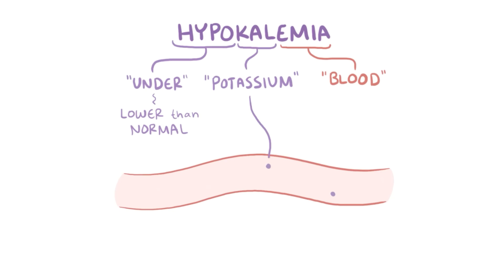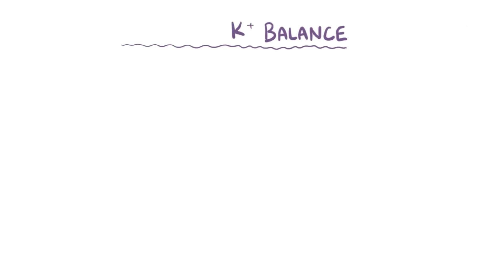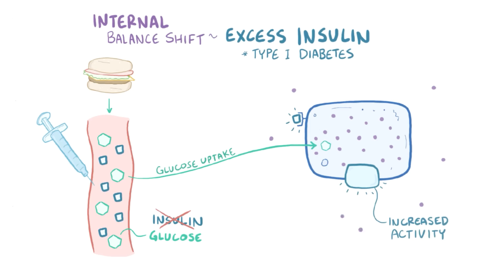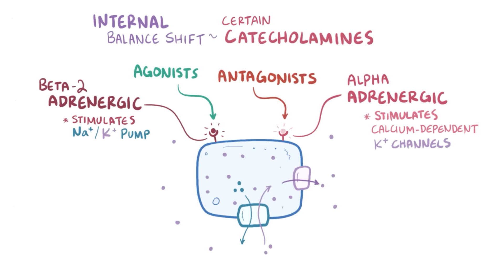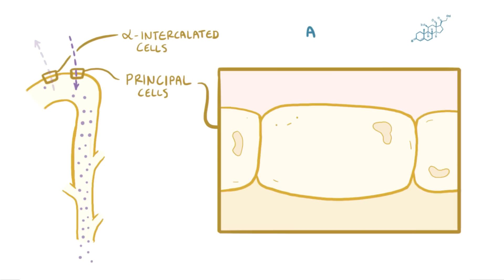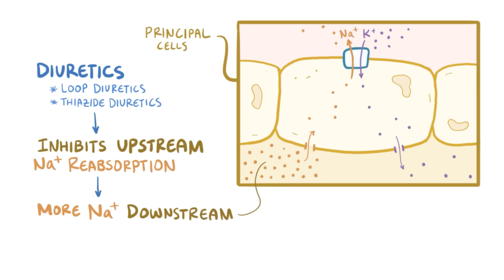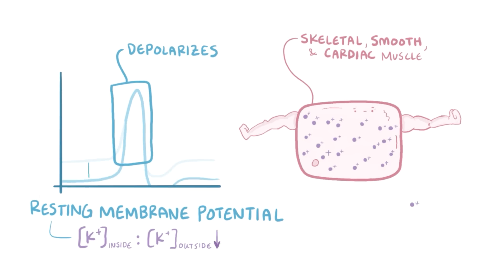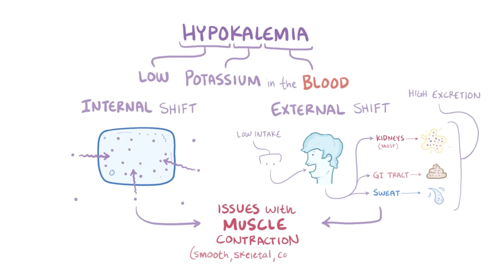Hypokalemia - causes, symptoms, diagnosis, treatment, pathology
What is hypokalemia? Hypokalemia is lower than normal levels of potassium in the blood, which has a variety of causes, all ultimately leading to issues with muscle contraction.